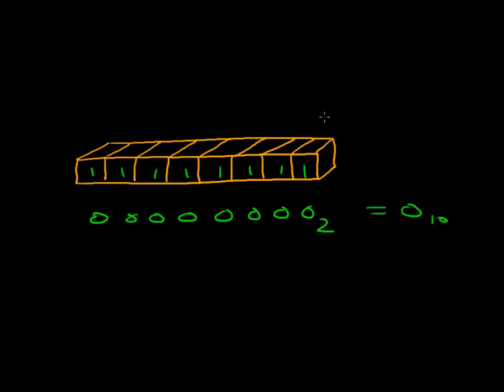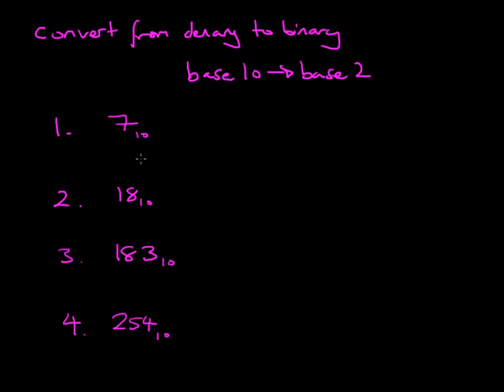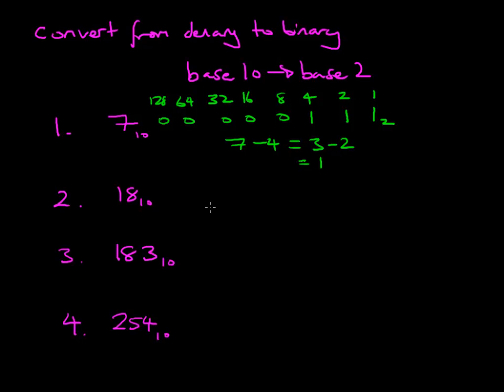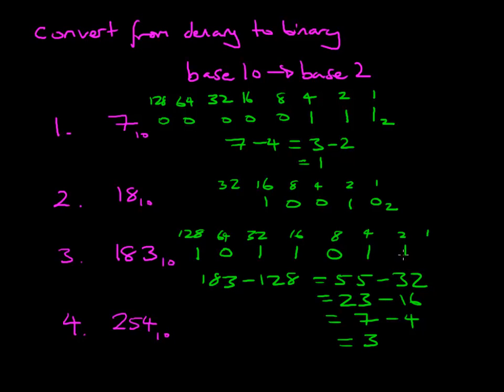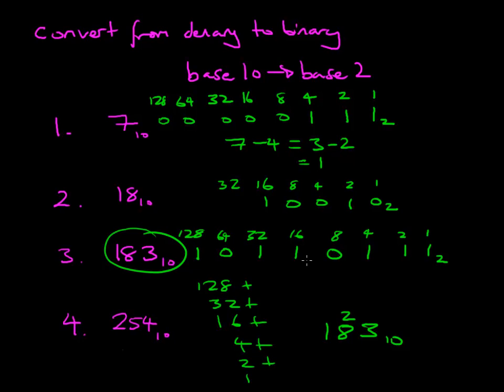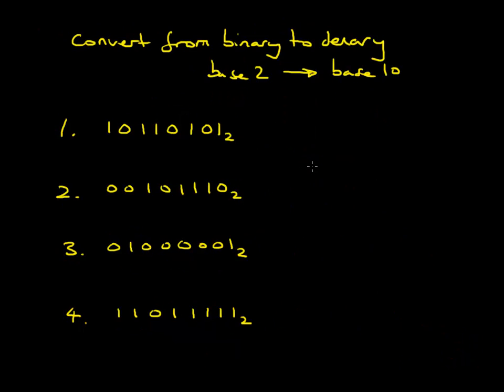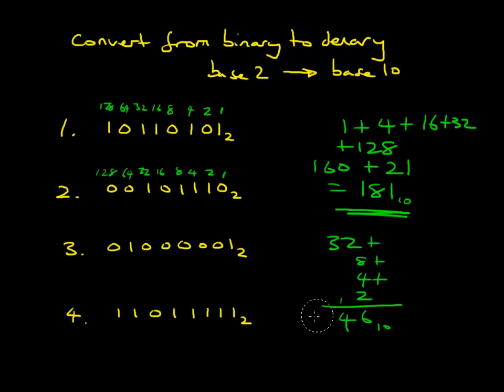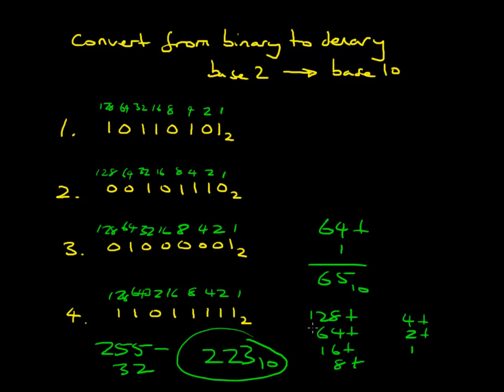33 Binary and denary conversions